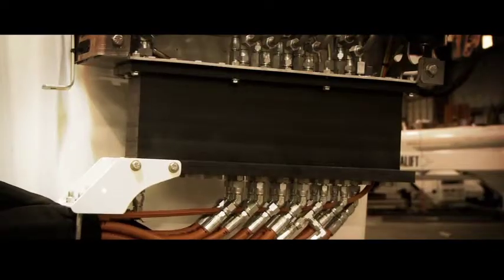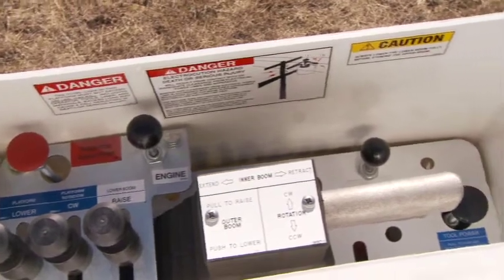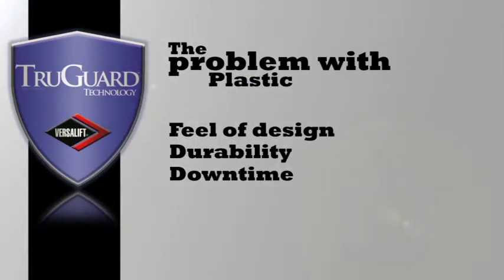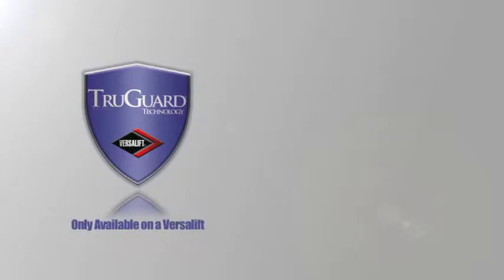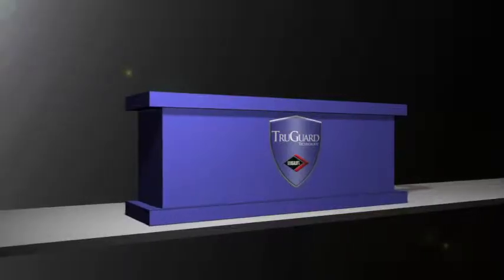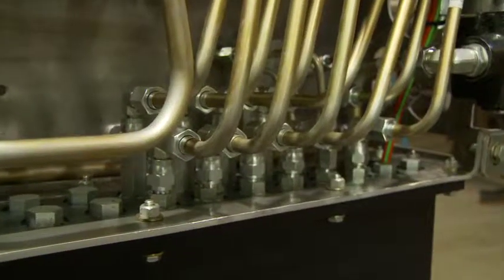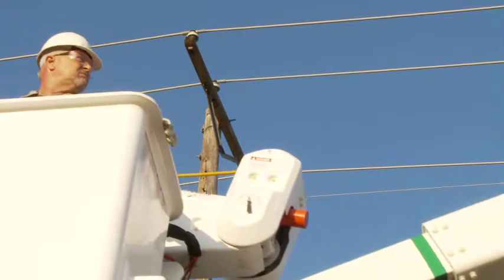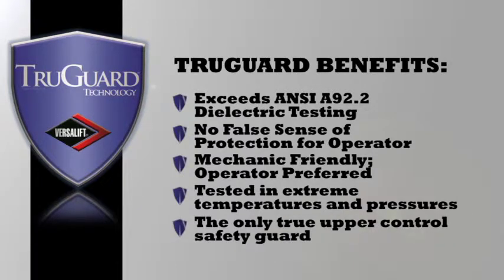Versalift TruGuard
Better protection of upper controls with an innovative safety feature that utilizes metal controls. TruGuard technology effectively offers protection on all controls, isolating the controls from the boom tip and jib and offers a true insulation gap.